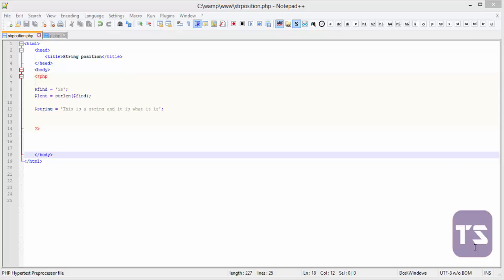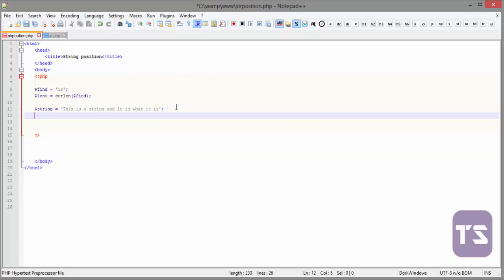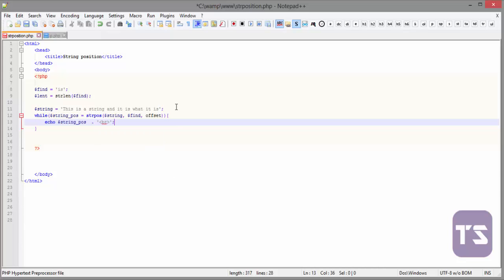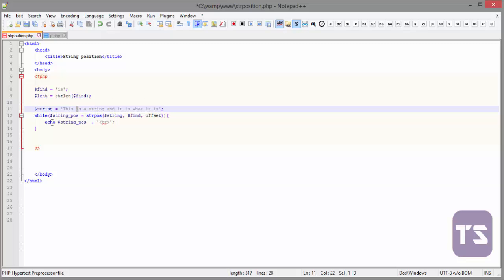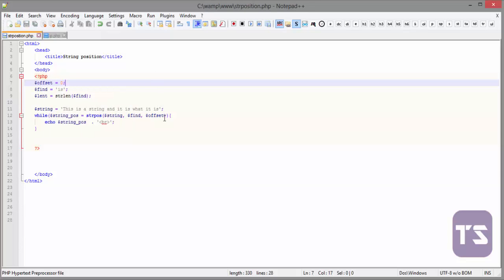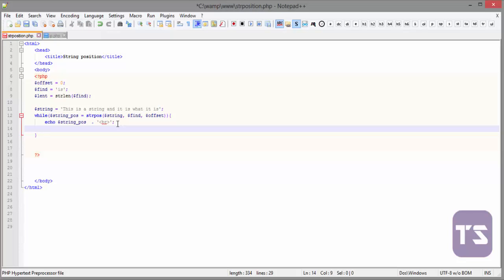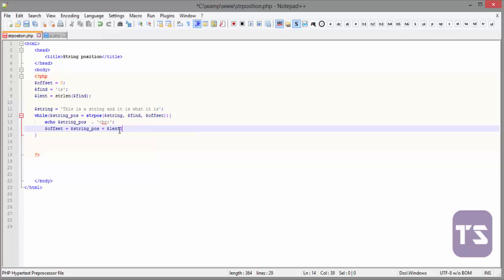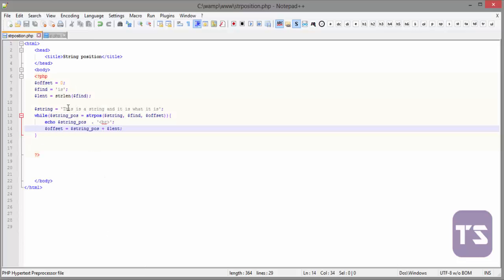String Position Sample 2 - Lecture 48 (PHP Tutorial)